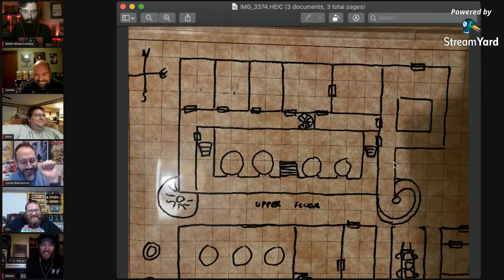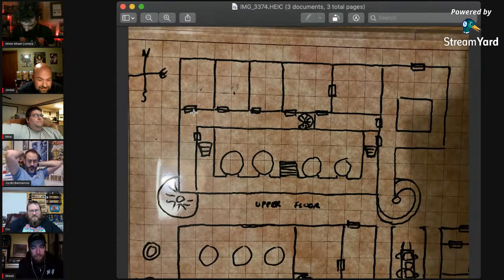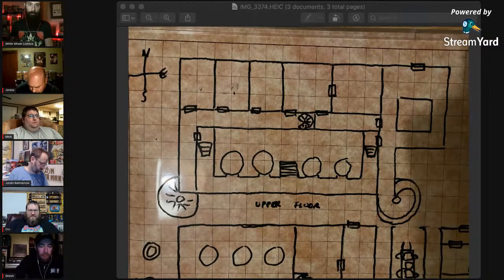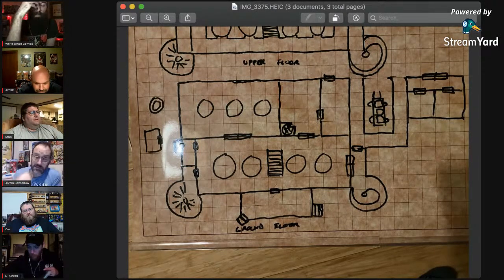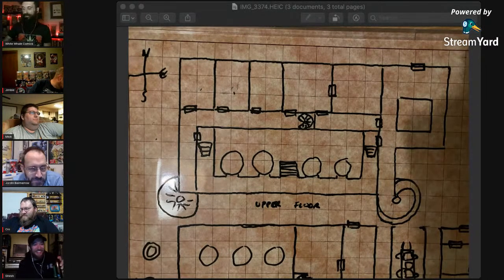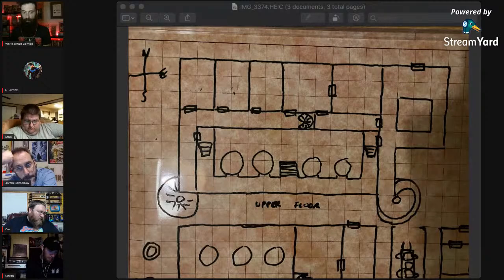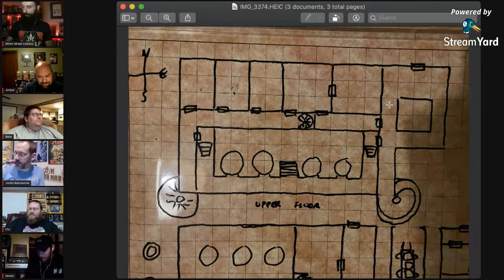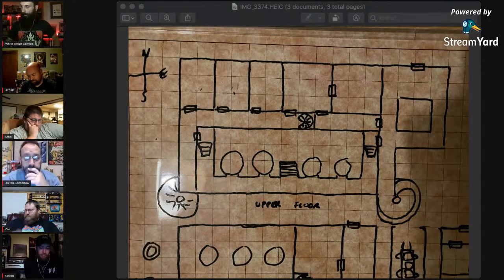Dungeons & Dragons LIVE // The Curse of Strahd, Episode Fourteen - The Vineyard, Part II